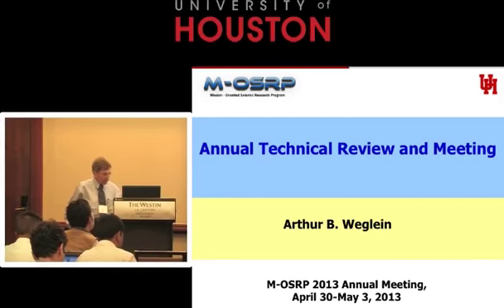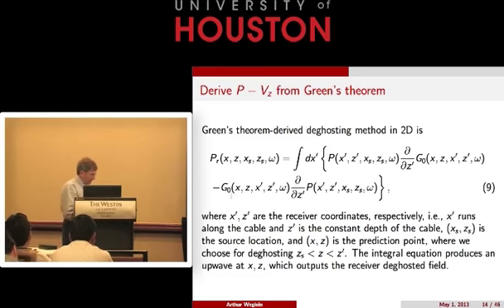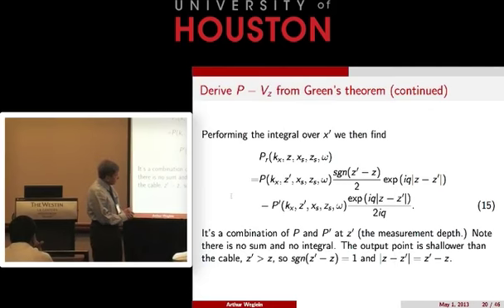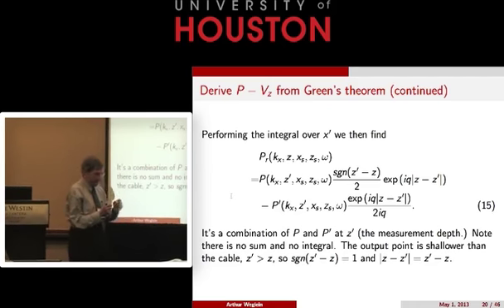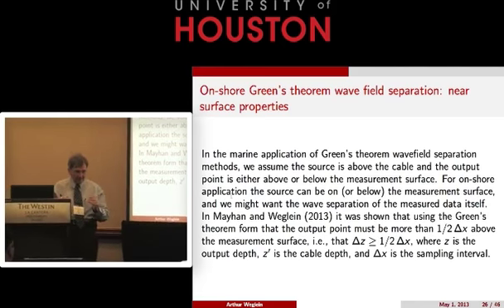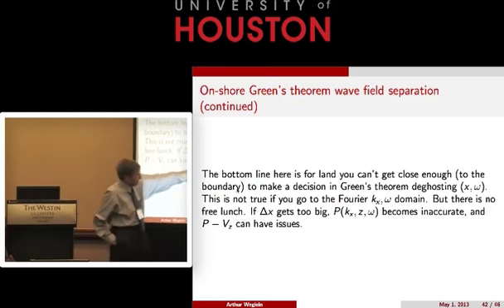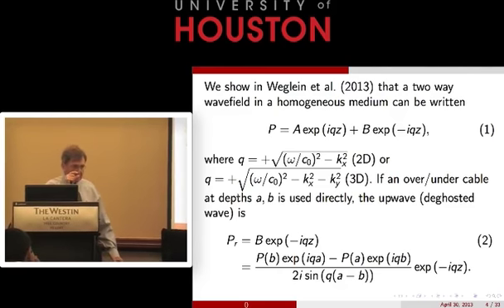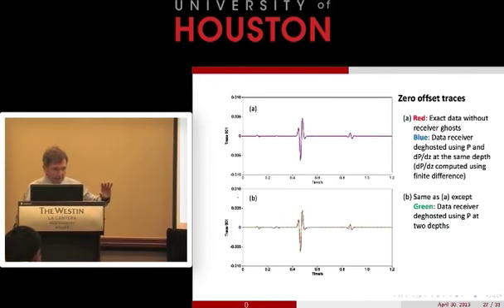Arthur B Weglein's Tutorial - Inverse Scattering Series (ISS) Multiple Removal